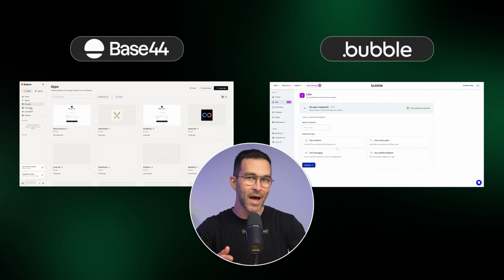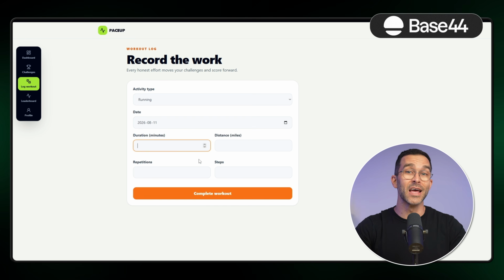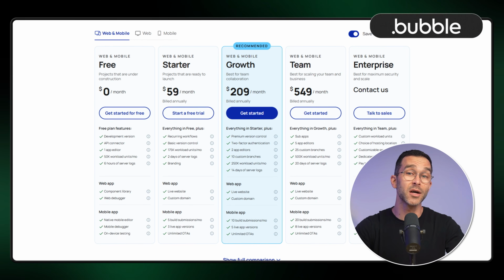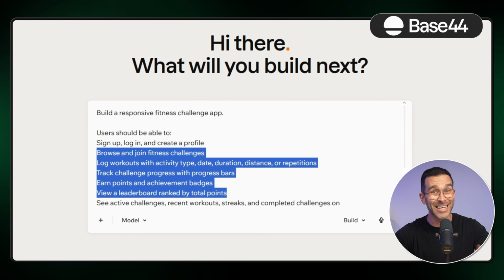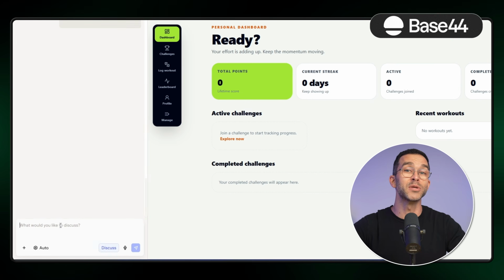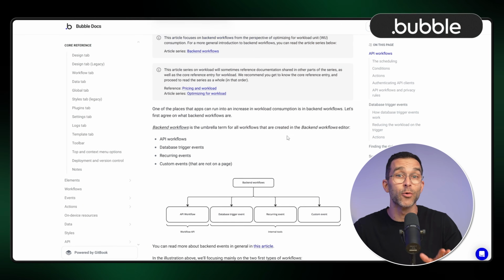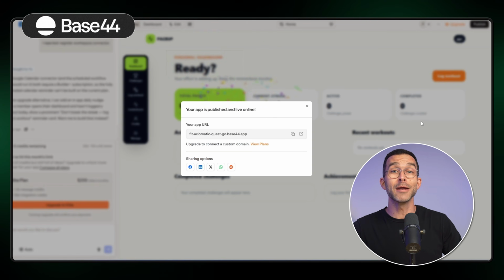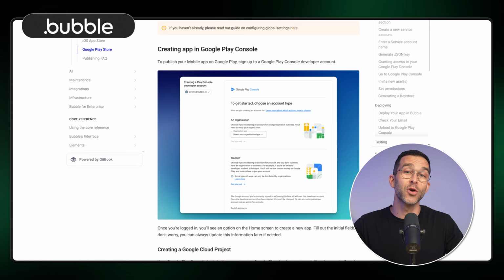Base44 vs Bubble | Pick the no code app builder that fits your needs!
Curious how to build an app without coding? In this video, I’ll compare Base44 vs Bubble – two strong AI app builder providers. I’ll compare their pricing, building process, ease of use, and launch options to help you decide which one is right for you.

00:00 – Intro
00:41 – Quick overview
01:33 – Pricing comparison
02:23 – Building an app with AI: Speed test
03:19 – Customizing your app
04:21 – AI editing capabilities and limitations
05:30 – Launching and publishing your app
06:01 – Mobile app compatibility (Wrapping)
07:01 – Conclusion